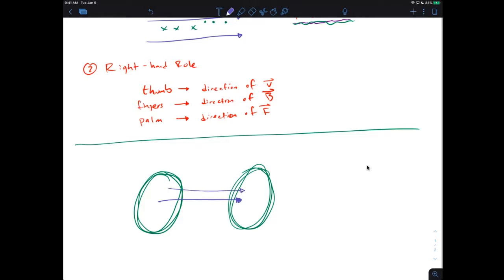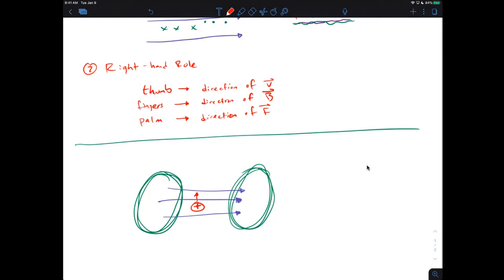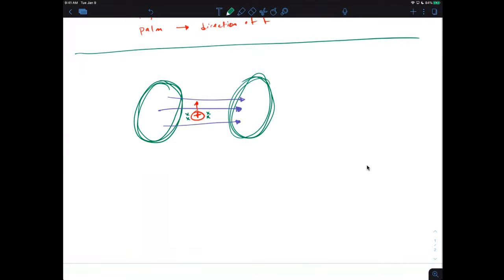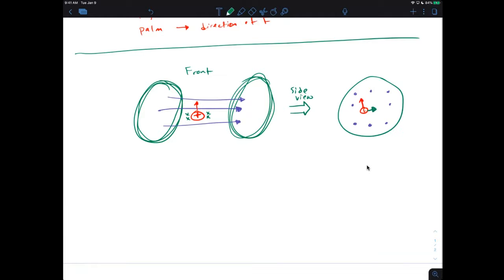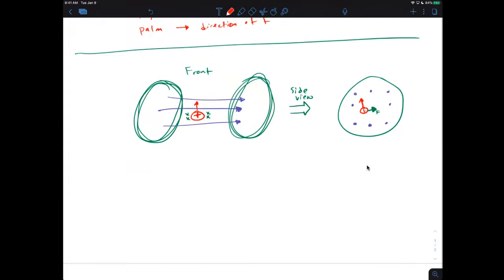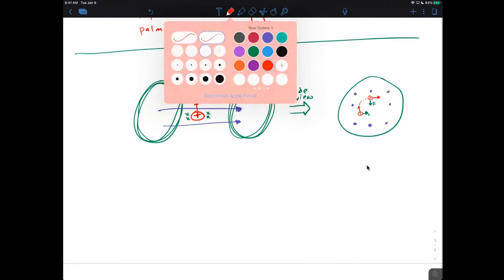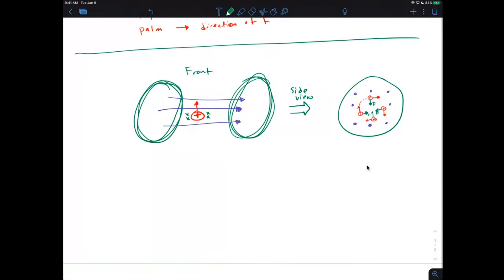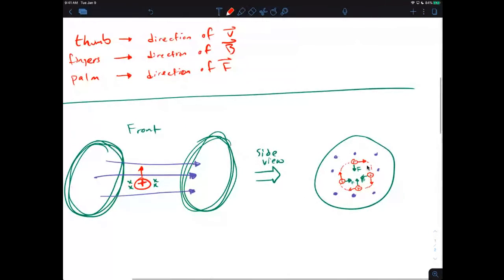PHYS-2426 - Helmholtz Coil